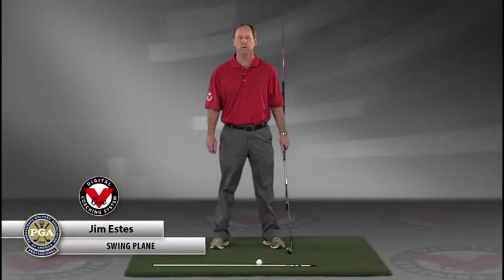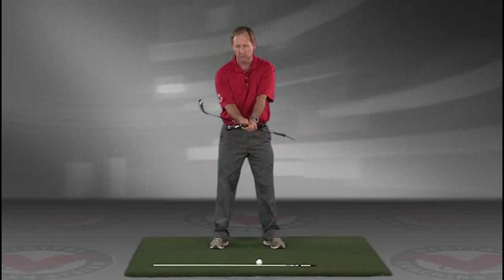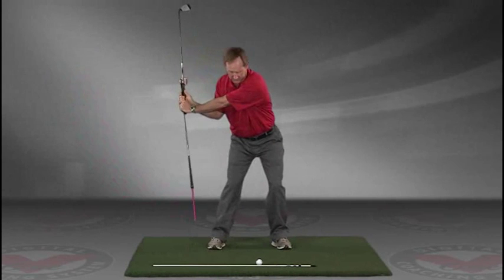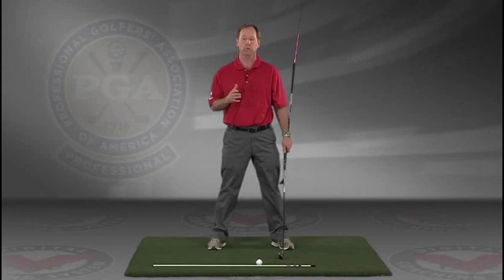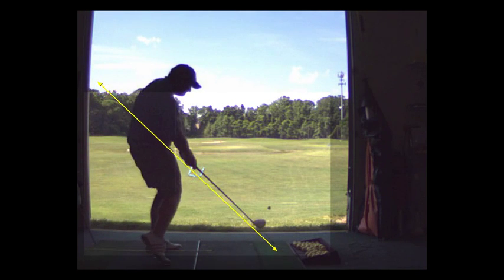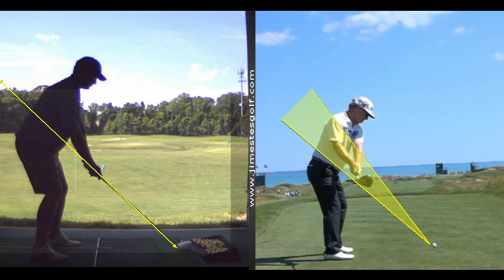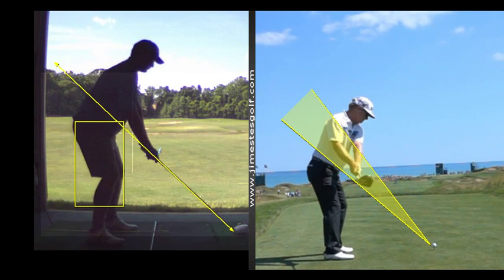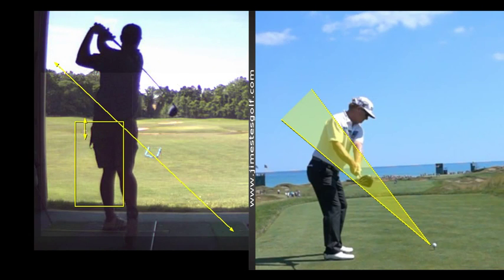V1 Pro analysis